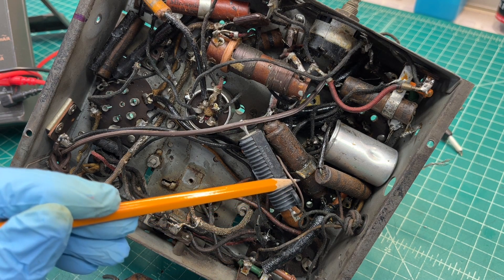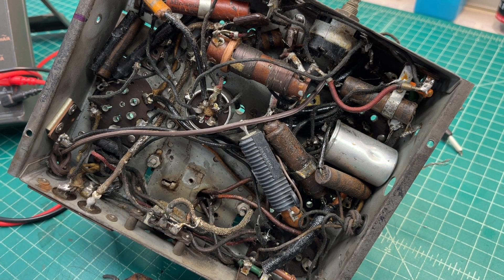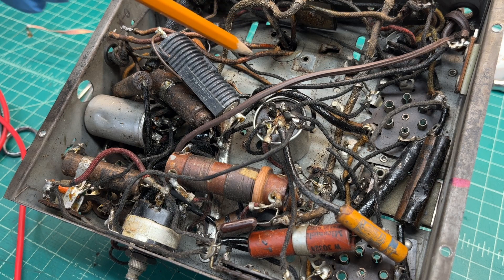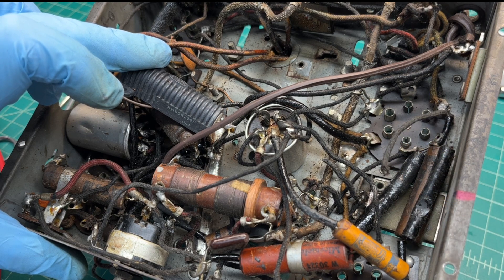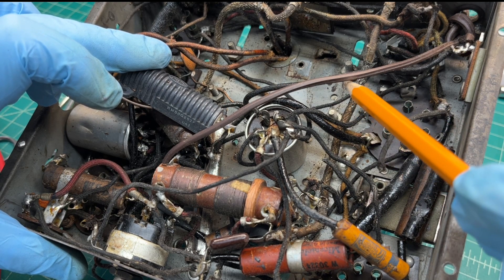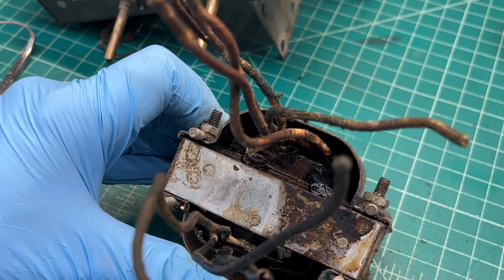Crosley 5V1 - Power Transformer Removal, E-Cap Configuration & Some Chassis Cleaning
While waiting on the cabinet refinish to cure on this beautiful Crosley receiver, model 5V1 from 1934, I took time to validate the health of the 1st and 2nd I.F. Transformers and found an issue (an open winding) w/ the 1st I.F. Transformer that will need to repaired.

In the past video, I finished the I.F. Transformer build and have set it aside for now.

In this video, I'll remove the power transformer, look at the wiring configuration of the three electrolytic capacitors and compare those findings to the schematic followed by a little cleanup of the chassis.